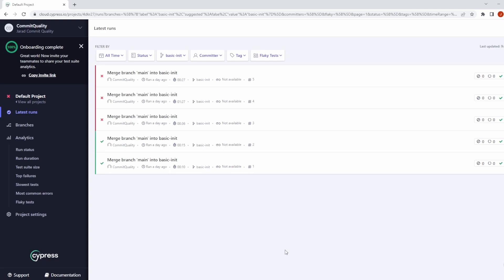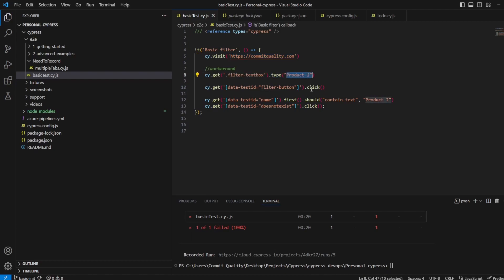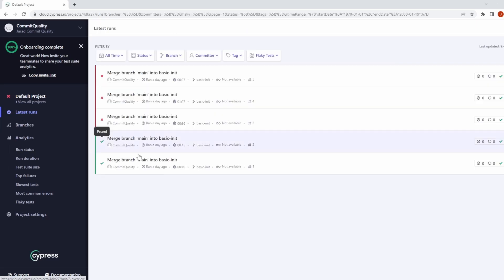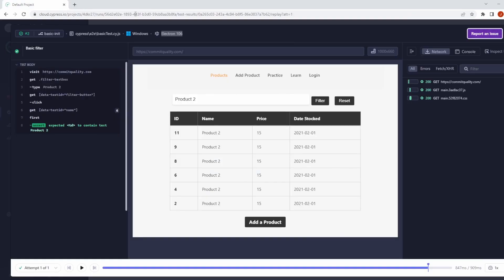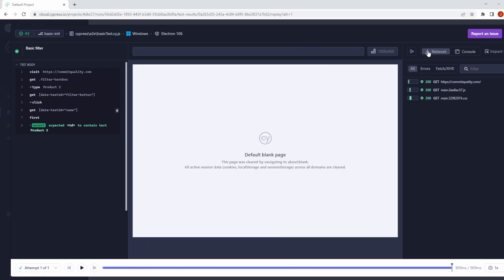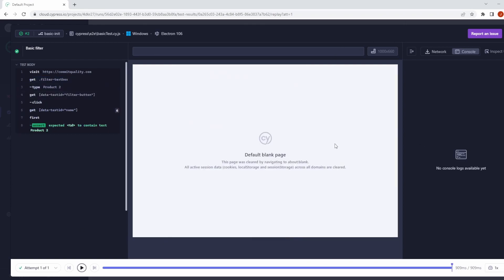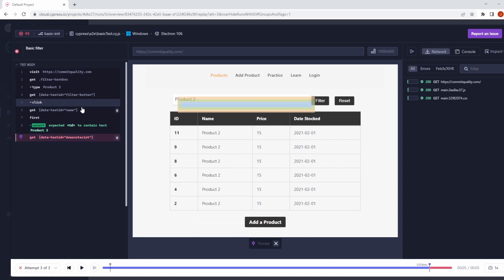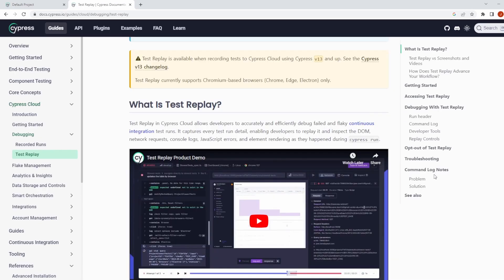CYPRESS 13: A WALKTHROUGH OF TEST REPLAY (DEBUGGING MADE EASIER)